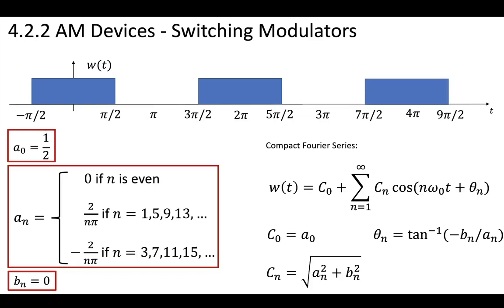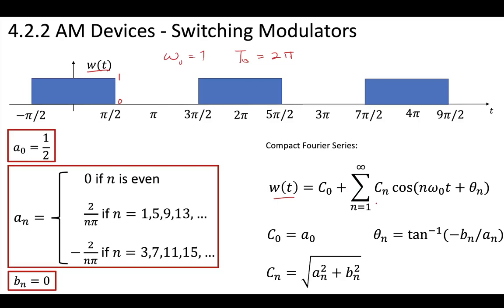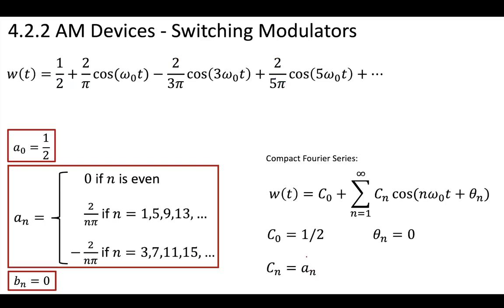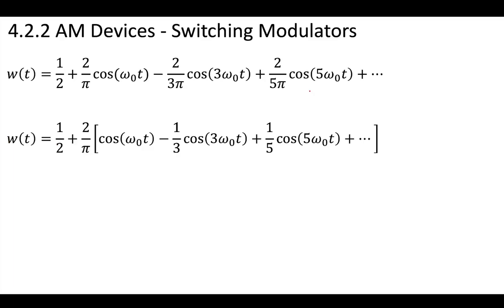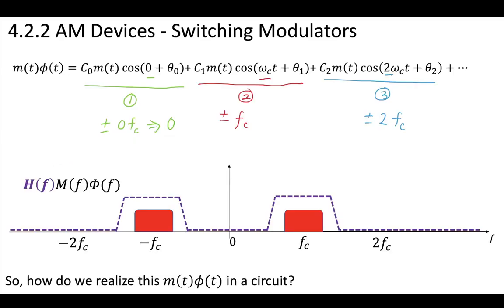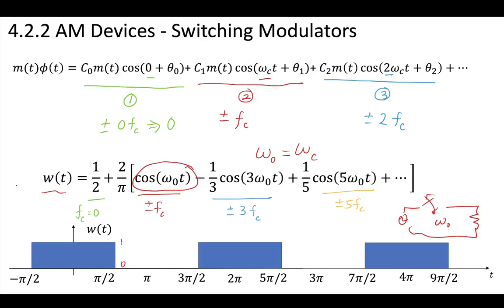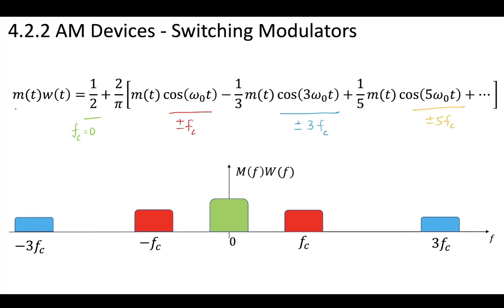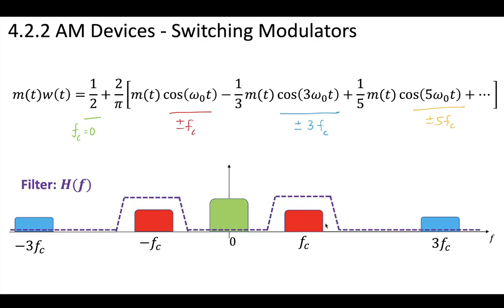10 - 4.2.2 Bringing the Fourier Concept Together with Modulation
How does the Fourier Series of a pulse function relate to switching modulation? This video ties these two concepts together as a foundation for how to build a switching modulator circuit.